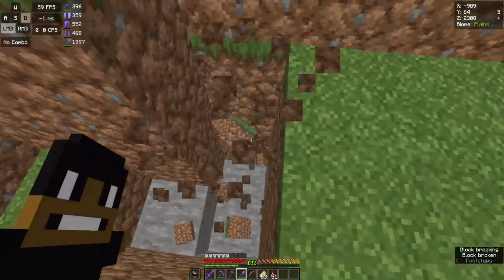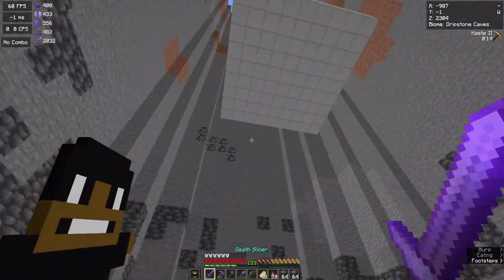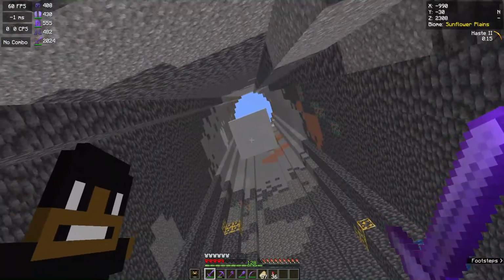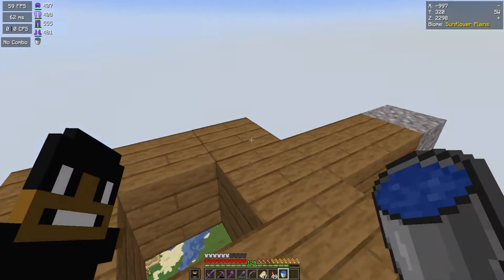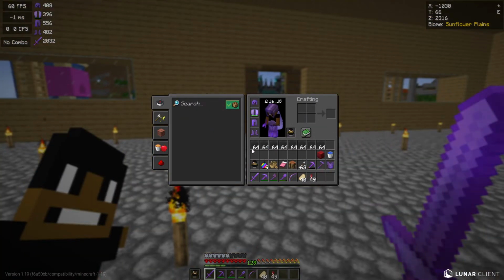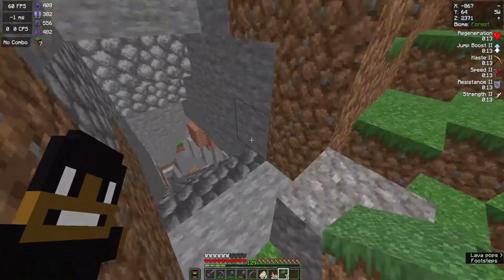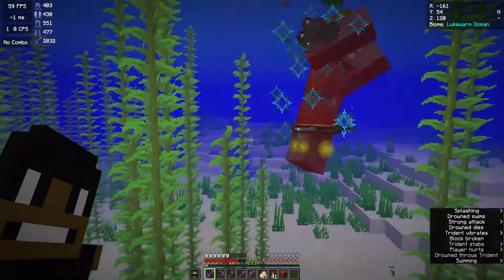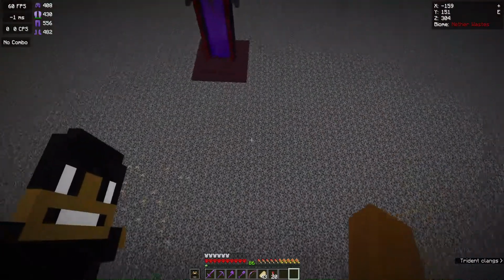I mined 50,000 blocks for this... Minecraft Hardcore ep 43